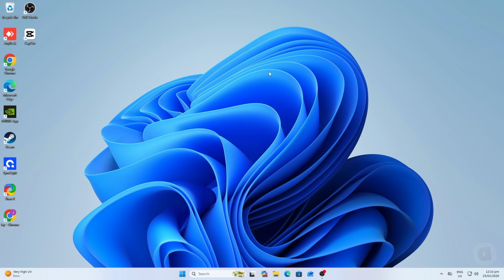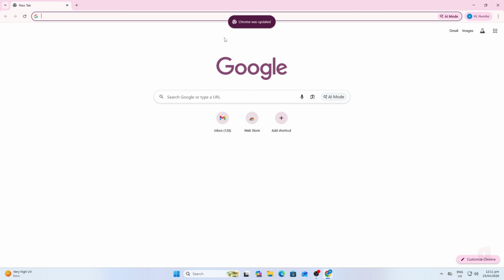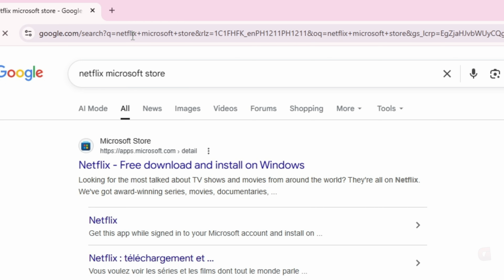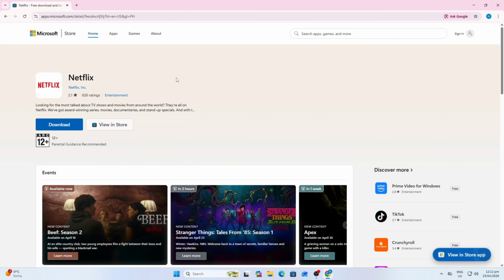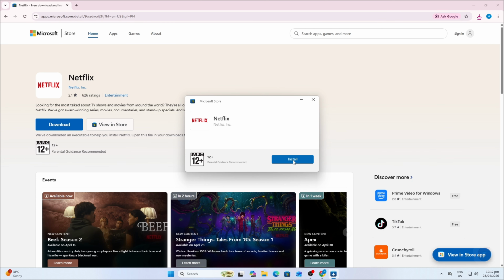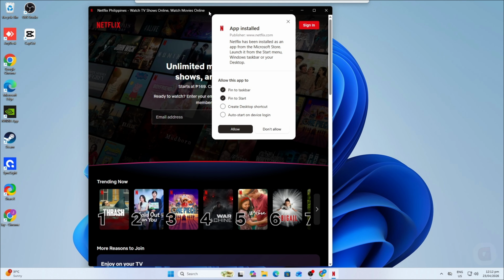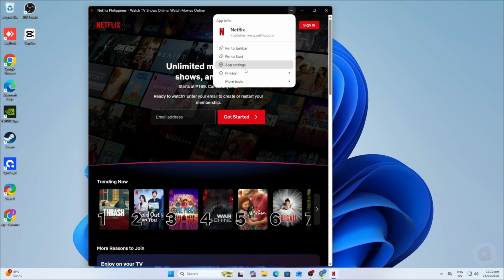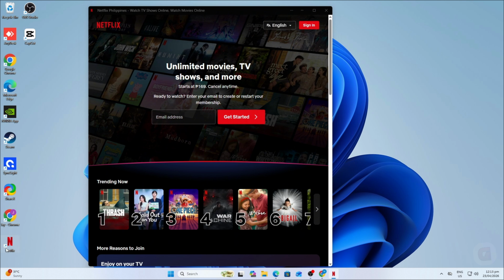How to Get Netflix App on Windows PC (Step-by-Step)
Want to watch Netflix on your PC or laptop? 🍿 Here’s the fastest way to download the Netflix app and start streaming in minutes—no confusion, no wasted time.

In this step-by-step guide, I’ll show you how to install Netflix on Windows using the official Microsoft Store, plus what to do if the app isn’t available on your device. This works for Windows 10 and Windows 11 laptops and PCs.

What you’ll learn:

How to download Netflix on PC or laptop
Install Netflix app via Microsoft Store
Alternative method if app is missing
Tips for better streaming quality on PC

💡 Pro tip: If the app isn’t available, you can still watch Netflix in your browser with full HD support!